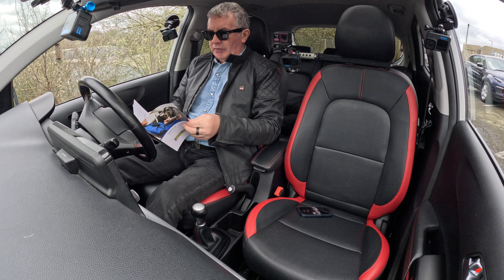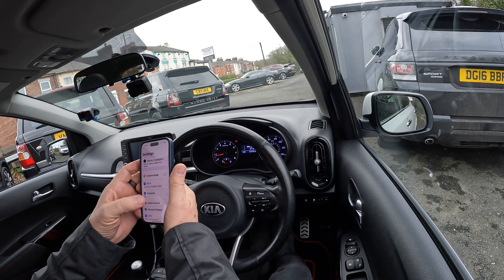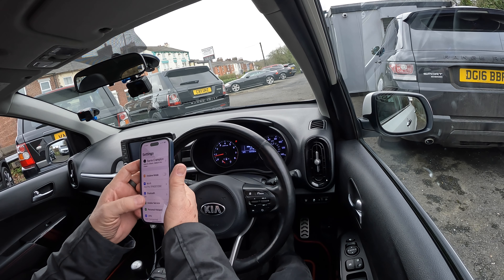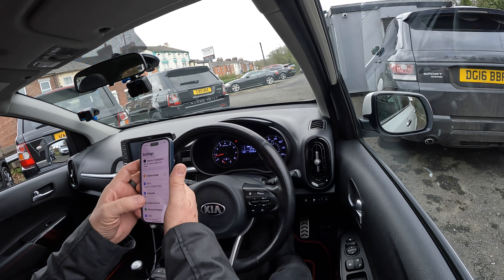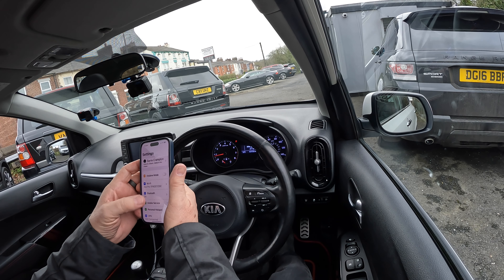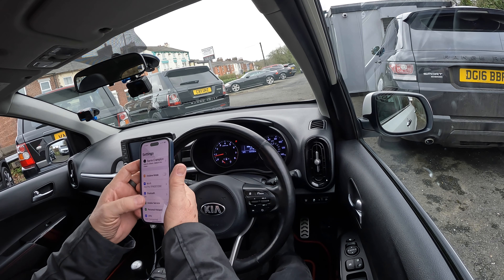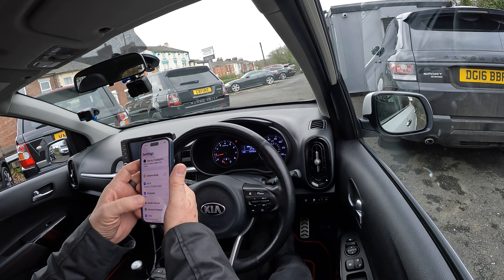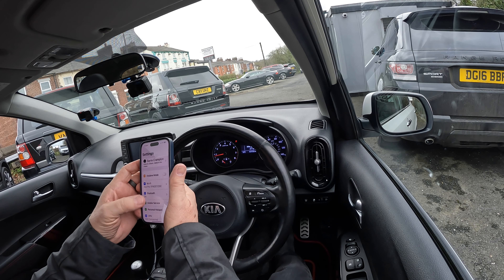2017 Kia Picanto 1 25 GT Line S Euro 6 5dr VE17OKJ | Review and Test Drive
2017 Kia Picanto 1 25 GT Line S Euro 6 5dr VE17OKJ | Review and Test Drive

Fantastic little car, great fun to drive with all the luxuries of a big prestige car, finished in white with black and red contrast faux leather, Red Side Flash and Vent Surrounds, Multi poke, dark silver and diamond cut alloy wheels, heated seats, heated adjustable steering wheel, Touch Screen Sat Nav, Bluetooth Handsfree, Bluetooth Audio Streaming, and the brilliant Apple Car Play System,  tilt and slide electric sunroof with shadeband, rear parking sensors, keyless entry, reversing camera, power folding door mirrors, and cruise control

06/12/2021 @ 33408 Miles Direct Cars Sheffield
15/12/2022 @ 38340 Miles Andrew Wood Vehicle Repairs

First Registered 23rd June, 2017
Mileage 43,700 miles
Transmission Manual
Fuel Petrol
Number of Keys 2
Colour White
MOT Expires 27th December, 2024
Doors 5
Seats 5
Interior Black Faux Leather

 Performance
Top Speed 107 mph
0-62 mph 11.6 secs
Cylinders 4
Valves 16

Adult 79 %
Child 64 %
Pedestrian 54 %
Overall 4